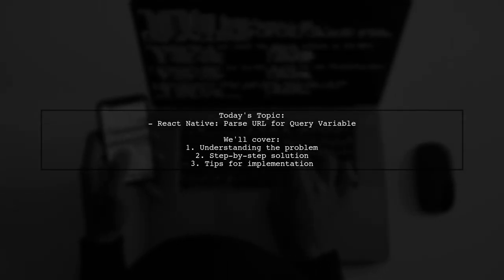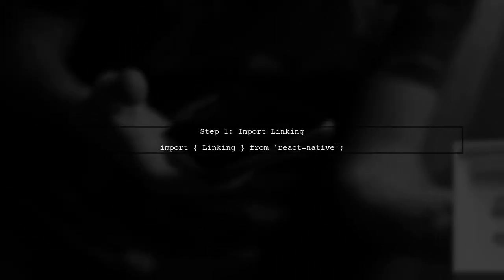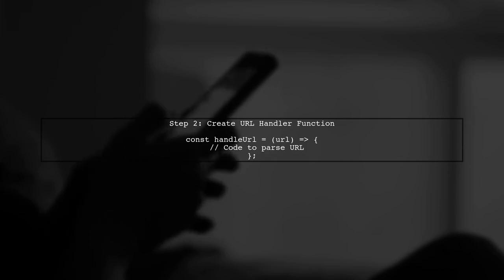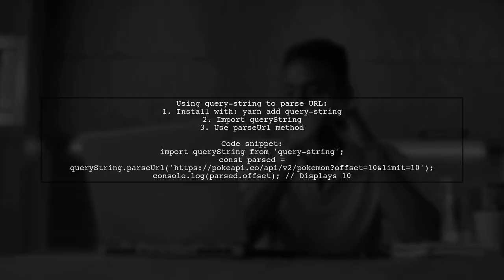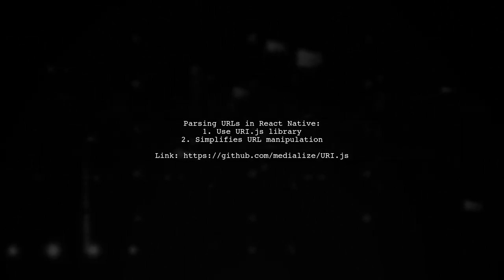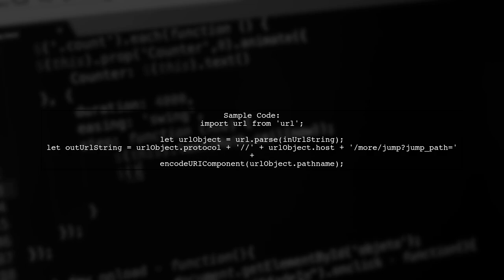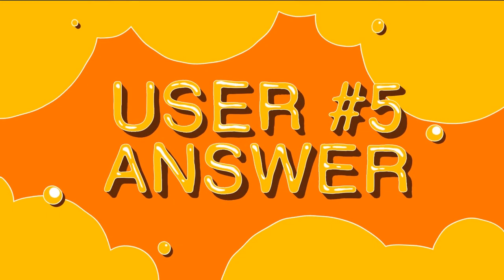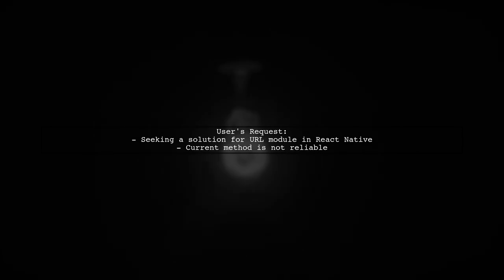Unlock Hidden Data: Master URL Query Variables in React Native Before It's Too Late!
In today's digital landscape, understanding how to manipulate URL query variables is crucial for building dynamic and responsive applications. In this video, we dive deep into the world of React Native, exploring the often-overlooked power of URL query variables. Whether you're a seasoned developer or just starting out, mastering these techniques will elevate your app's functionality and user experience. Don't miss out on this essential knowledge—unlock the potential of your applications before it's too late!

Today's Topic: Unlock Hidden Data: Master URL Query Variables in React Native Before It's Too Late!

Related to